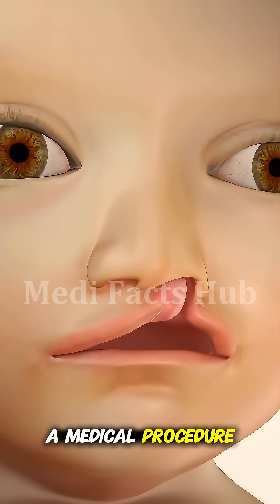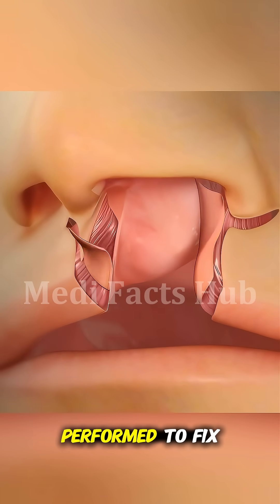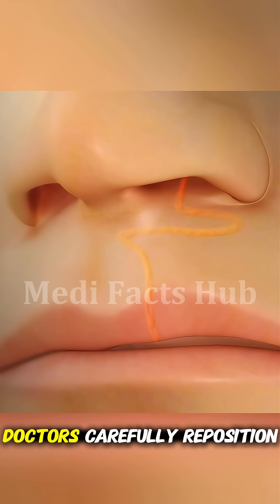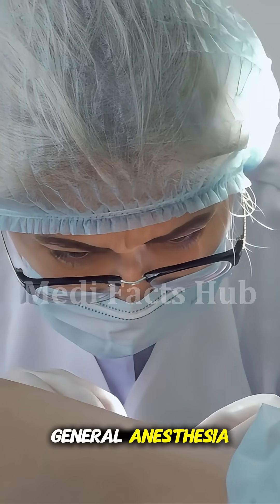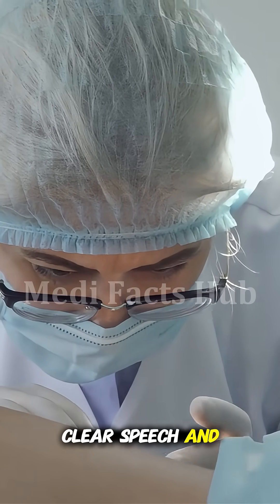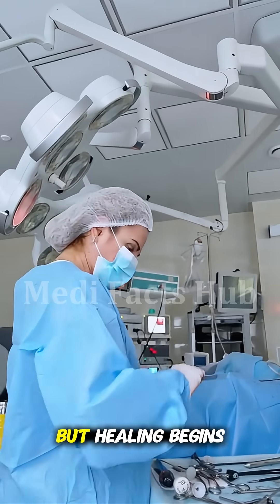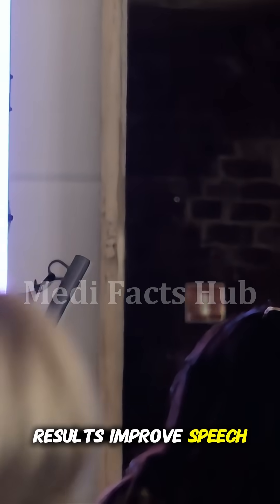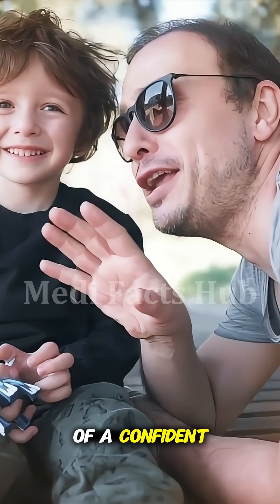How Doctors Fix a Cleft Palate 👶💉 | Life-Changing 3D Surgery Explained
Ever seen how surgeons repair a baby’s cleft palate? 😲 In this powerful 3D animation, watch how palate surgery reconnects the tissues of the mouth and roof to restore normal breathing, eating, and speech. 👶✨
During the procedure, doctors carefully close the opening in the palate and rebuild muscle layers so the child can swallow and talk properly again. 💉🩺
It’s a life-changing operation that transforms smiles and futures! ❤️
See each step in incredible 3D detail — from incision to final sutures — and understand how medical science gives children a brand-new start. 🌍